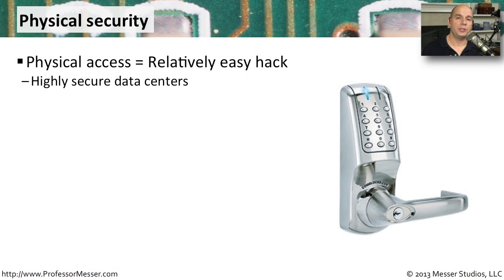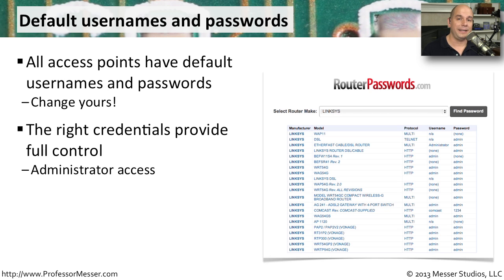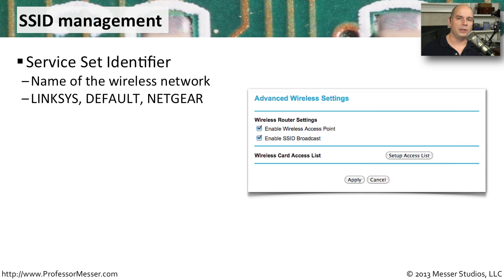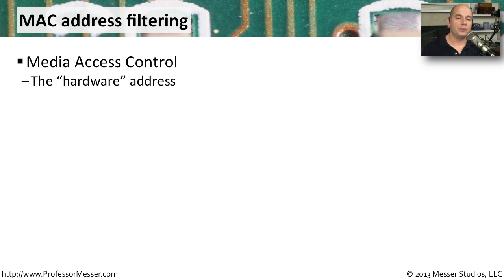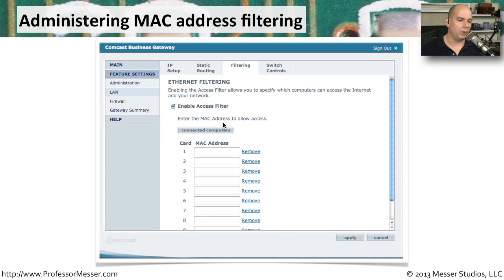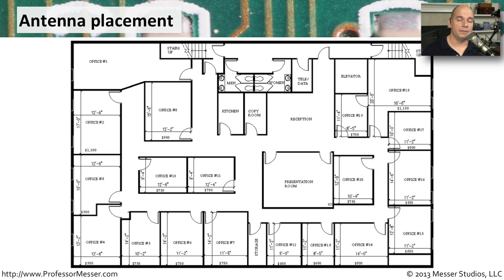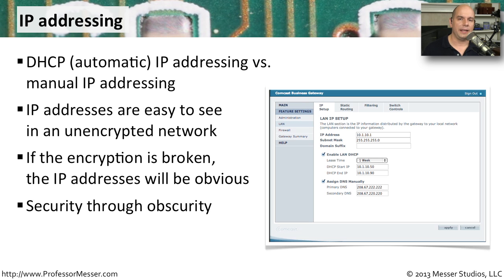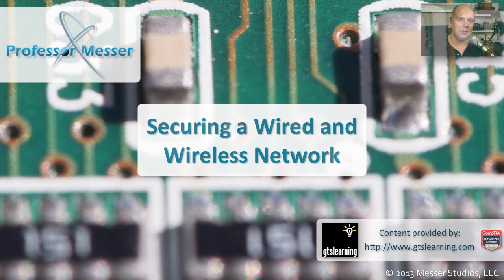Securing a Wired and Wireless Network - CompTIA A+ 220-802: 2.5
An insecure network is an open door to misuse. In this video, you'll learn ways to help secure your wired and wireless networks.